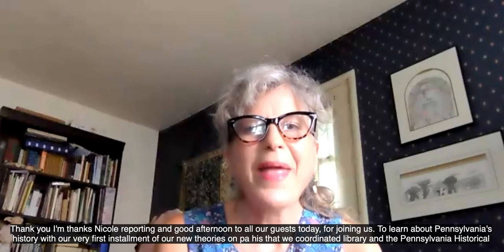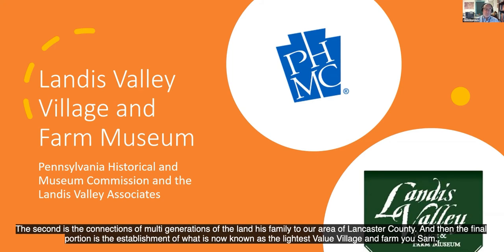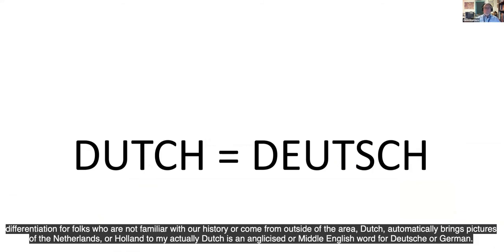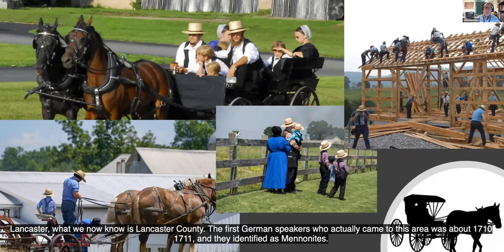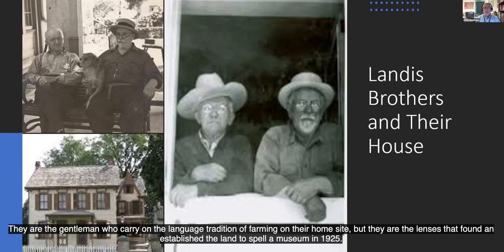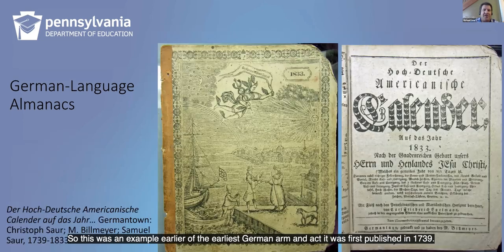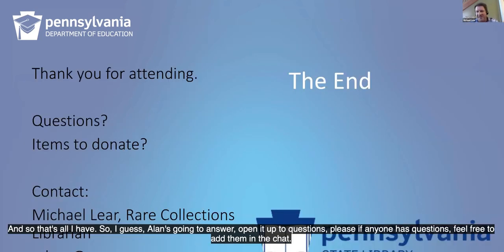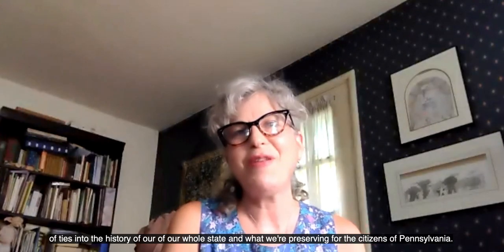Landis Valley Village and Farm Museums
Learn about PA German Heritage and see what life was like in their early Pennsylvania village during this month's "PA History: Read It, See It"  event where we'll  discover the Landis Valley Village and Farm Museum, a part of the Rural Farms & Village History Trail.

"PA History: Read It, See It" is a series of virtual programs presented by the State Library of Pennsylvania in collaboration with the Pennsylvania Historical and Museum Commission. Each program features a fun and factual investigation into one of the Trails of History sites. These programs will provide suggestions for books and other resources related to each topic that you may find at your local public library, examples of site-specific rare and historic books from the vaults of the State Library's unique Rare Collections Library, and a special insider virtual tour of Pennsylvania's Historic Sites and Museums. Let this inspire you as you plan seasonal road trips across our state!